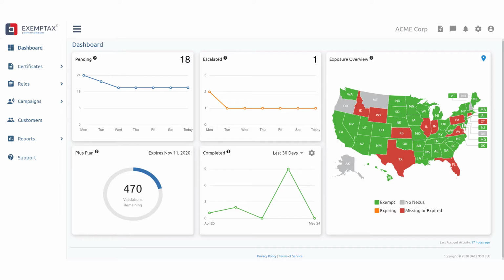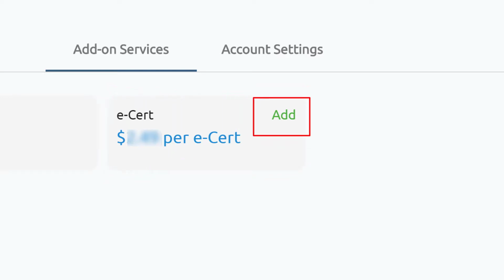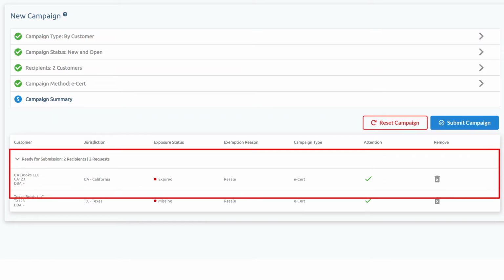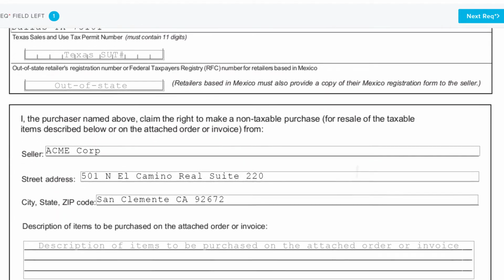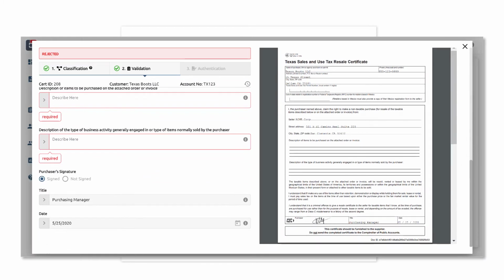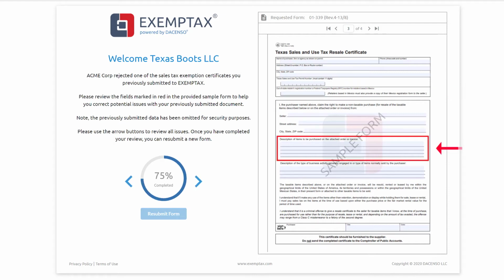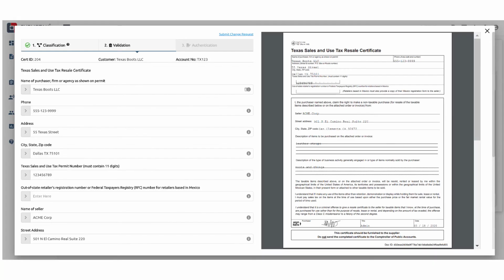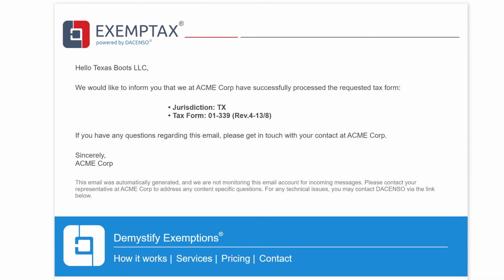How-to Utilize e-Cert Certificates | EXEMPTAX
This tutorial goes over the e-cert features of EXEMPTAX, including the experience your customers go through when electronically signing exemption certificates.